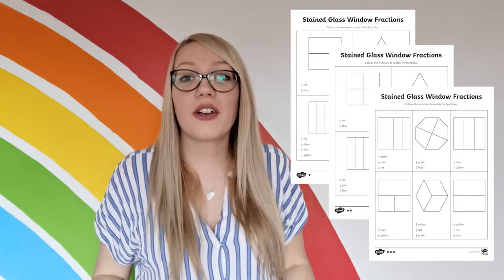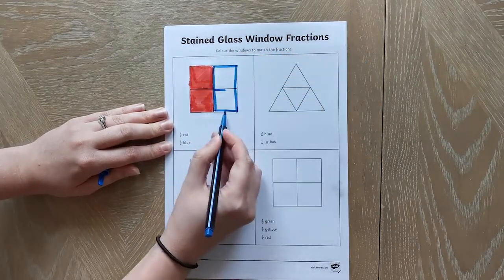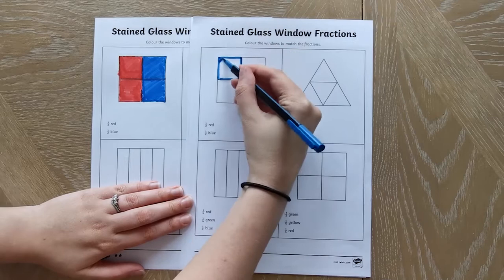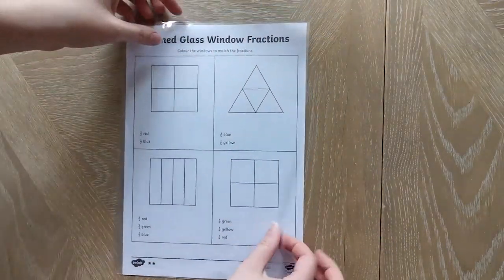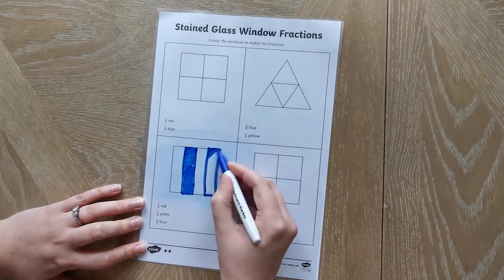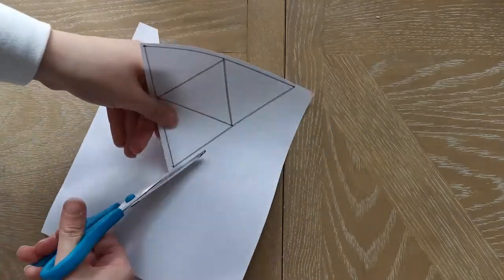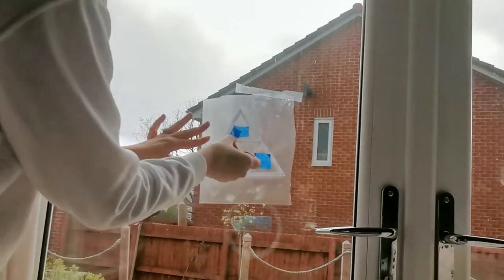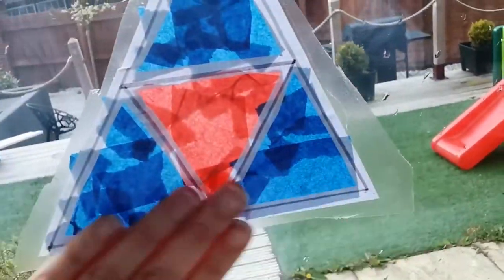Ways to Use Stained Glass Window Fractions Sheets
We hope you enjoyed learning about Ways to Use Stained Glass Window Fractions Sheets. Visit the Twinkl website to download these resources.

In this video, Catherine will show you some fun and creative activities for using stained glass window fractions sheets. You can find out how to use the sheets to show different ways of making a fractions of a shape, or cut the shapes out to make your own stained glass windows with tissue paper. These sheets are great for encouraging maths mastery; you can click on the link above to download them.

The Twinkl team upload videos regularly Monday to Friday with tips for teachers, homework help guides and home learning support for parents.